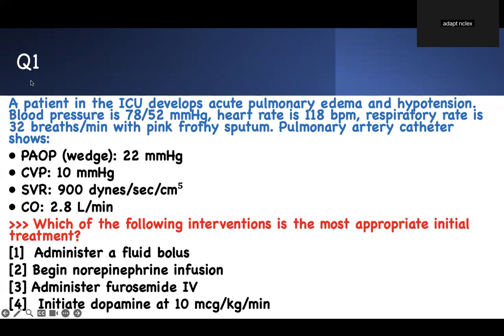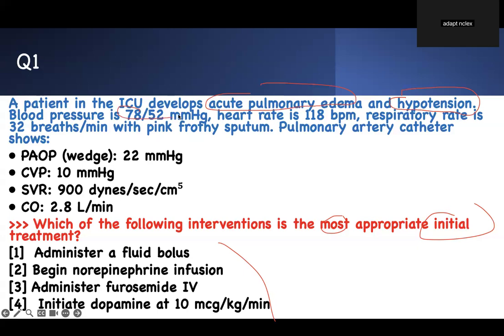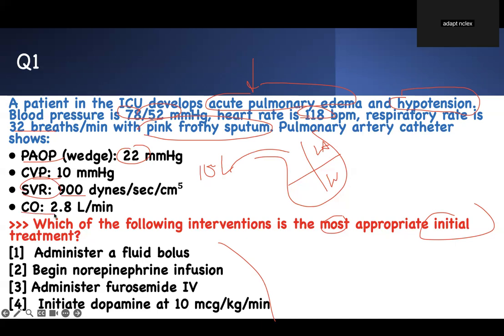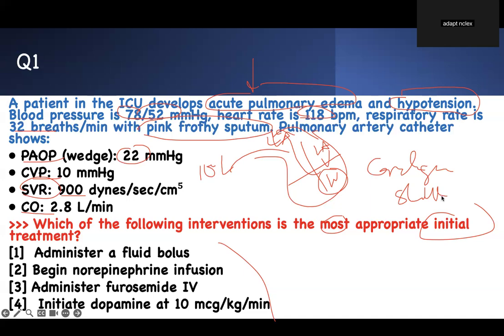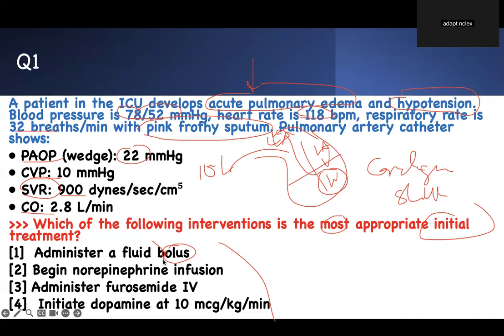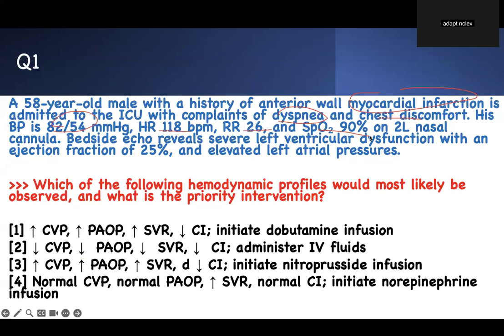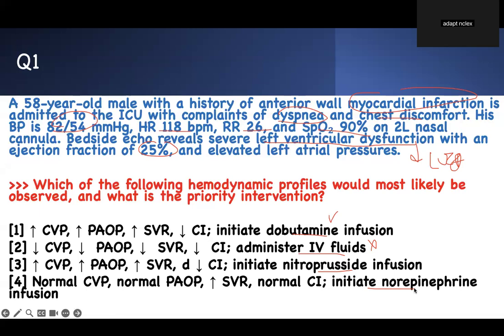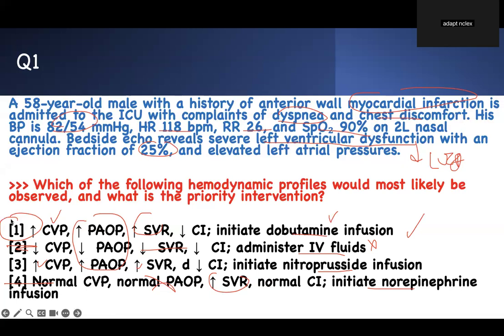CCRN Prep Cardiovascular Drill: Rapid Fire Practice Questions Review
CCRN Prep Cardiovascular cardiac Drill: Rapid Fire Practice Questions & Review
get ready for a rapid-fire ccrn cardiovascular drill packed with high-yield practice questions! whether you're prepping for the ccrn exam or brushing up on critical care concepts, this video is designed to boost your confidence and sharpen your clinical judgment. we’ll break down each question with clear rationales to help you think like a critical care nurse.

perfect for icu nurses, nursing students, and anyone getting ready to crush the ccrn exam. hit play, grab your notes, and let's get started.